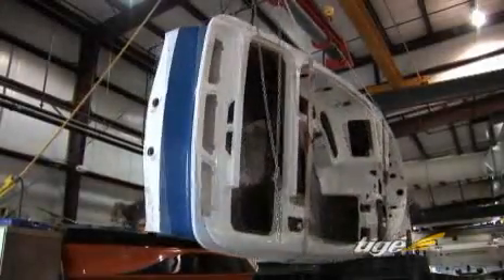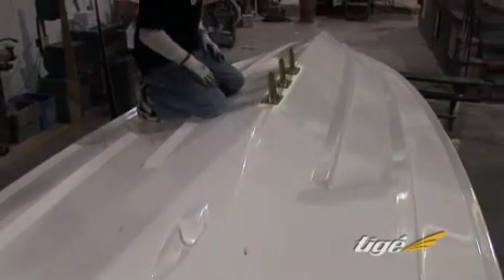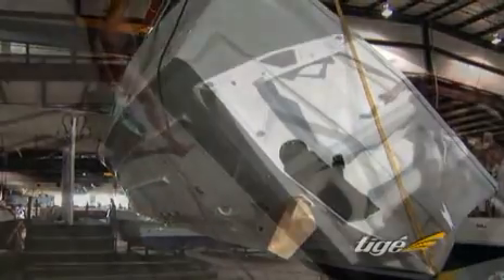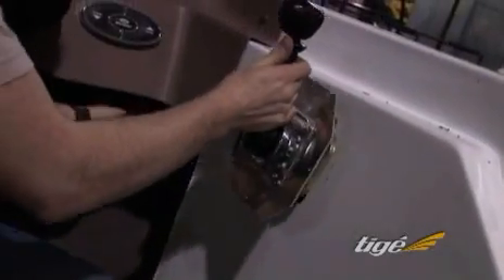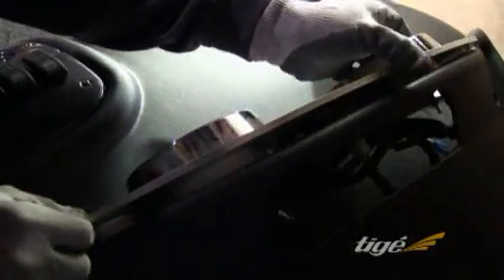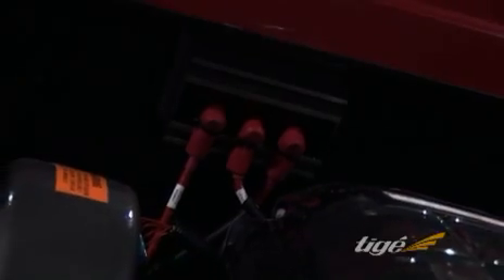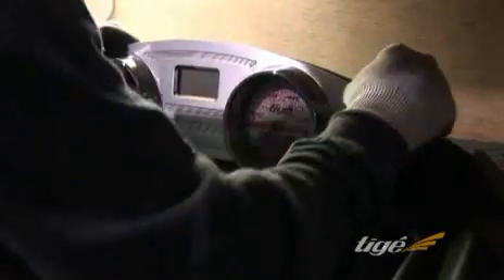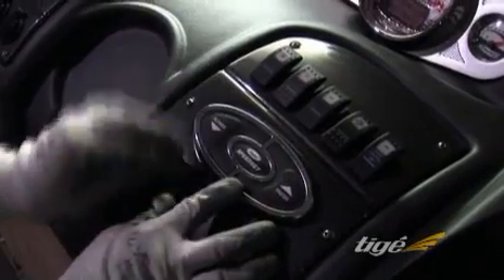Precision Rigging/Advanced Electronics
Ready to be rigged with running gear and other components, boats are flipped upside down. After  the underwater gear is in place, boats are righted for installation of carpet, control cables and electrical systems.